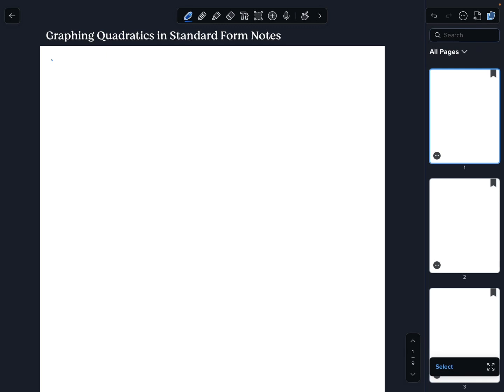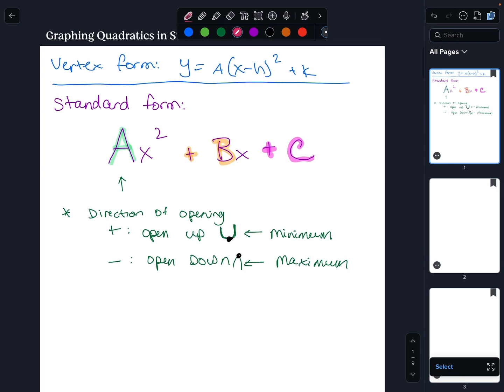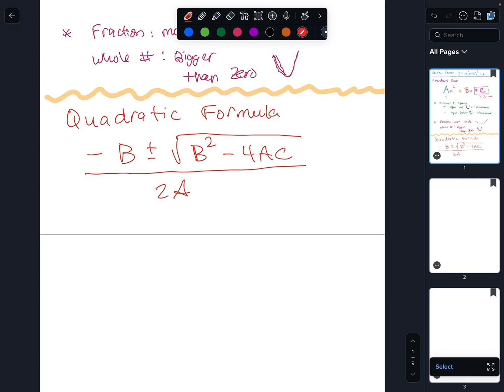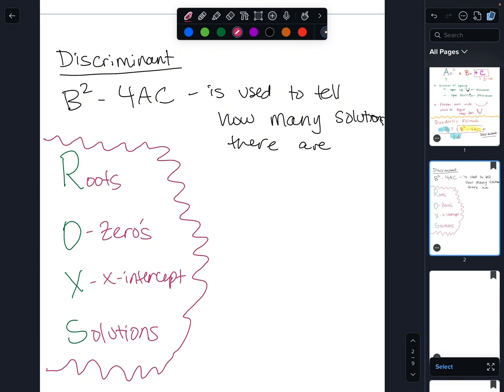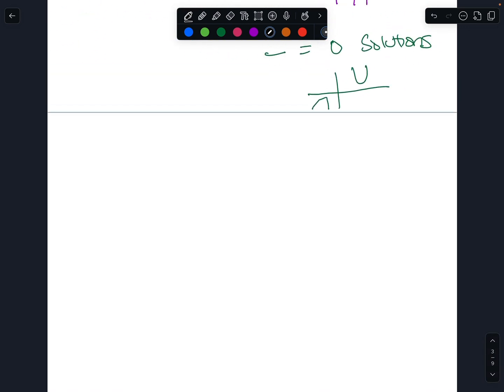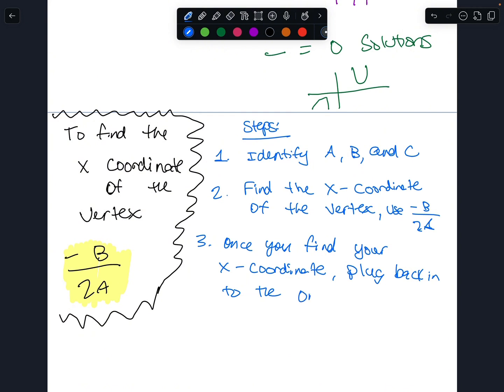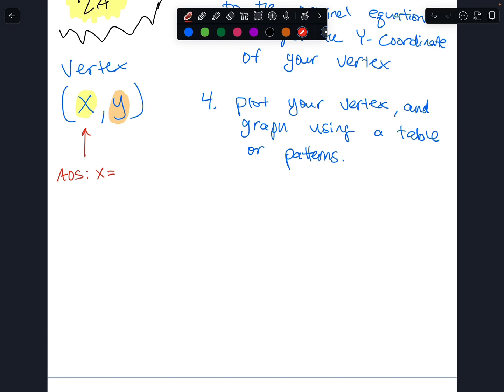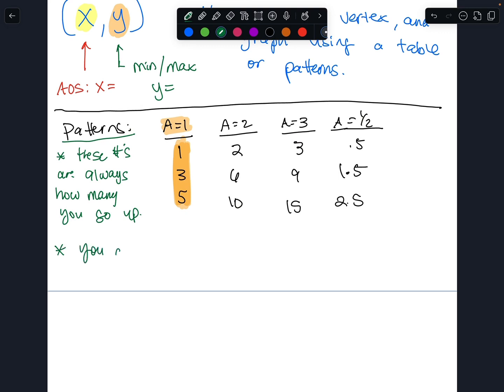Graphing Quadratics in Standard Form: Part 1 ( notes)